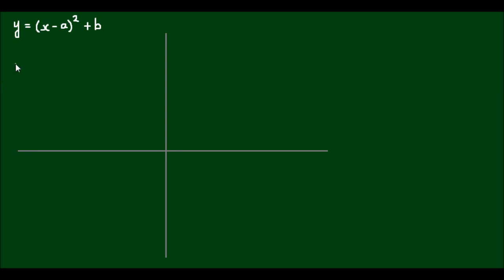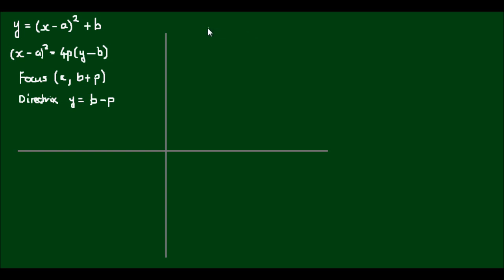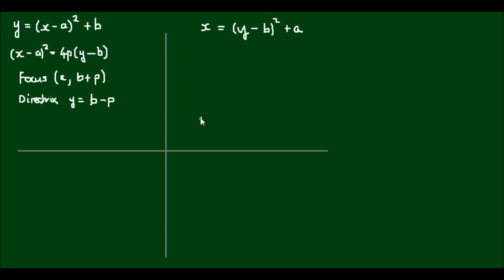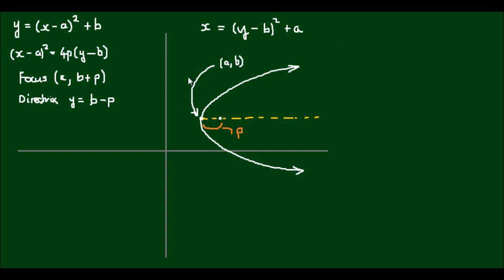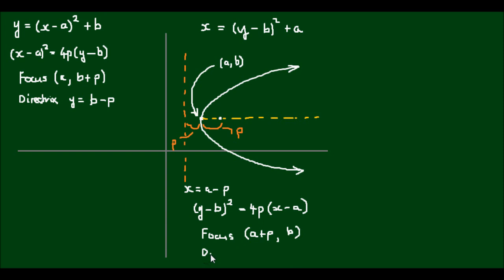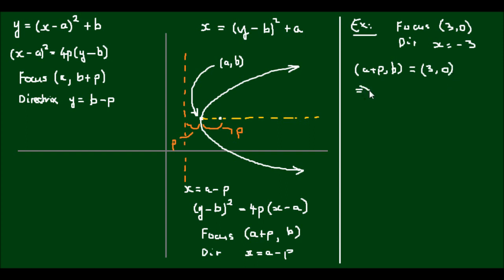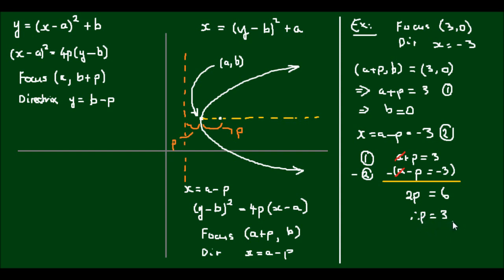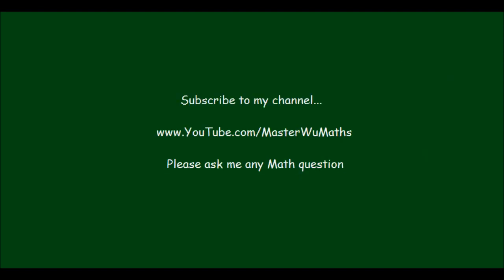Conics - Focus and Directrix for Horizontal Parabolas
In this video, I demonstrate how to find the equation of a parabola for a given focus point and equation for its directrix.